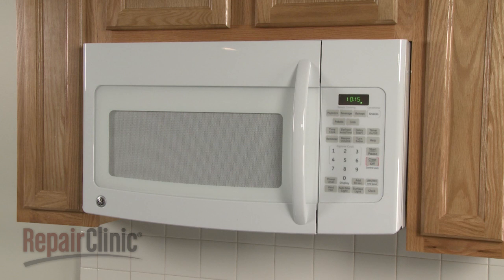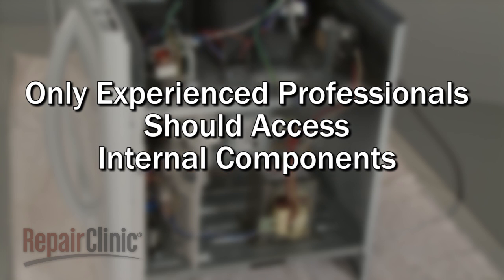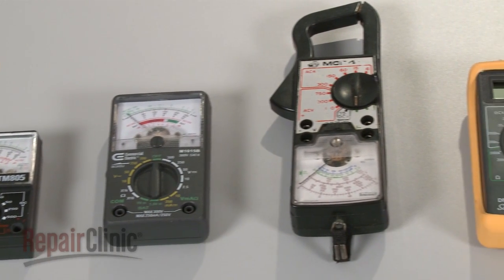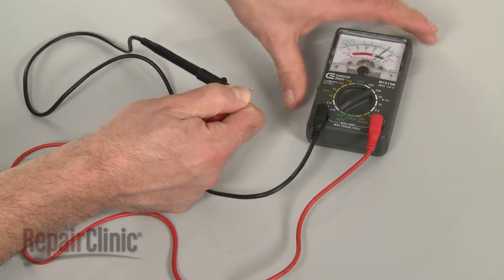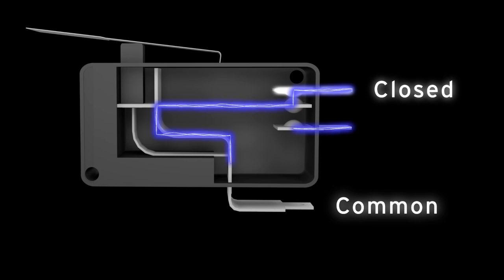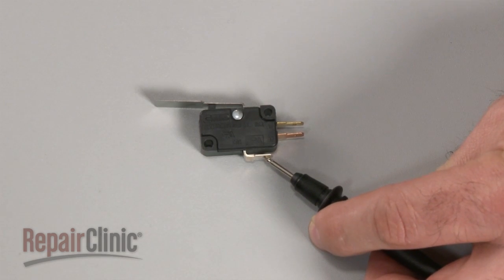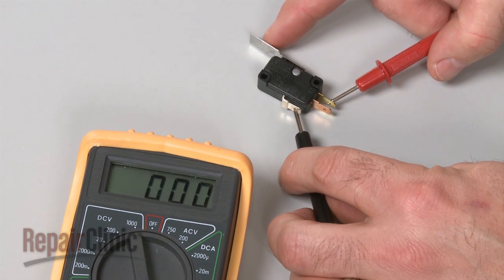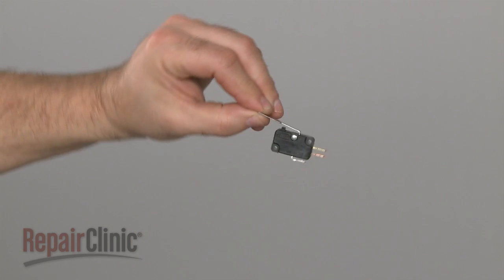Microwave Not Working? Three Terminal Switch Testing, Repair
Microwave not working? This video demonstrates how to test a three terminal switch on a microwave. The door switch is a commonly replaced part for a microwave that is not working.
Other commonly replaced parts for a microwave that is not working:

Line fuse
Main control board
Thermal fuse
Thermoprotector

Amana, Frigidaire, GE, Kenmore, LG, Maytag, Panasonic, Samsung, Sharp, Whirlpool